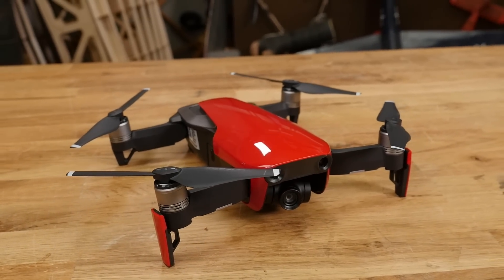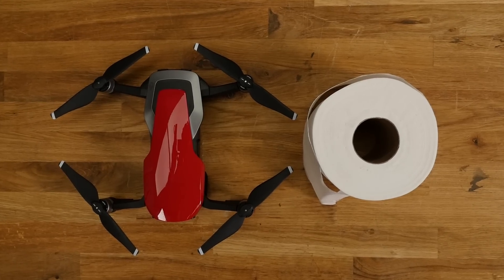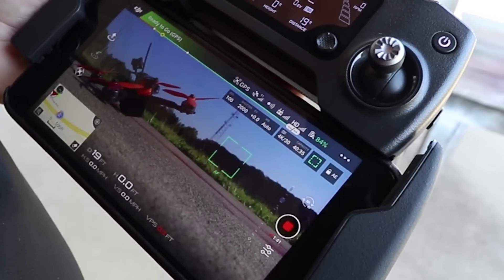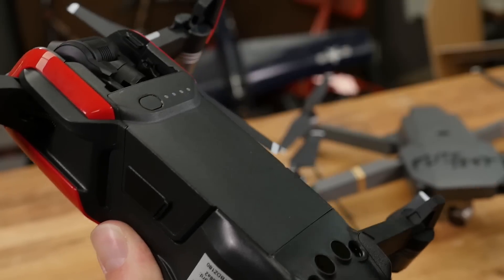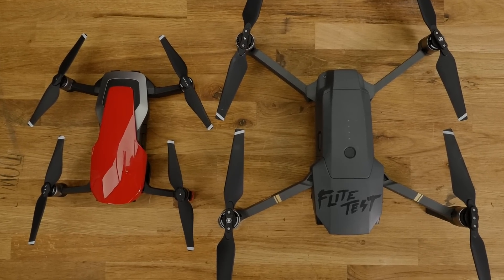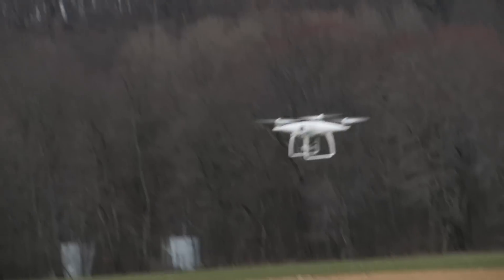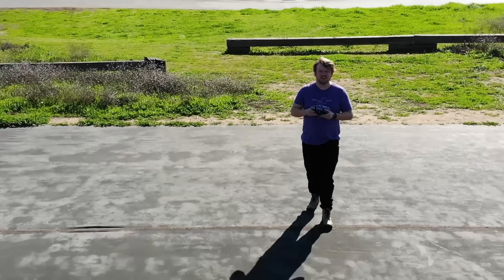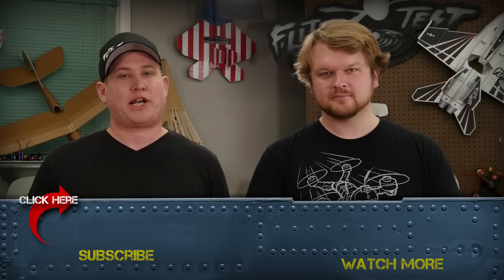DJI MAVIC AIR - Worth It?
We put the DJI Mavic Air through its paces, including crashing it and comparing it against both the Spark and the Mavic Pro.

3D printers